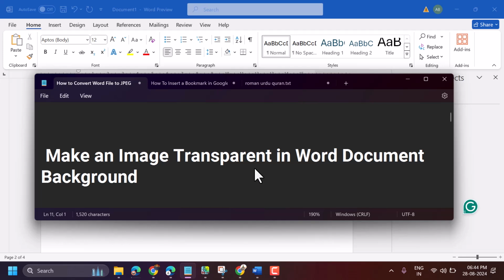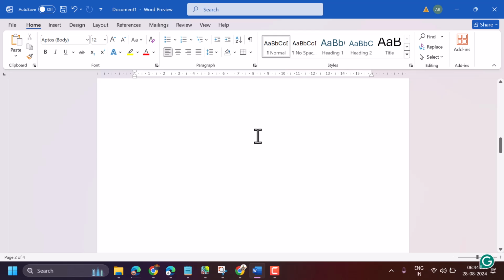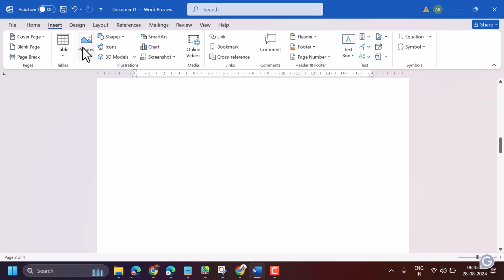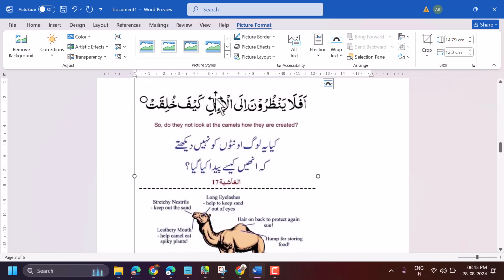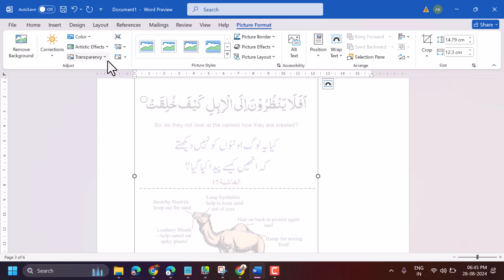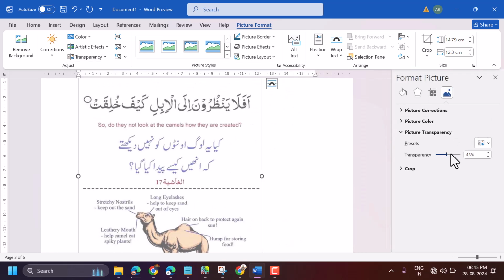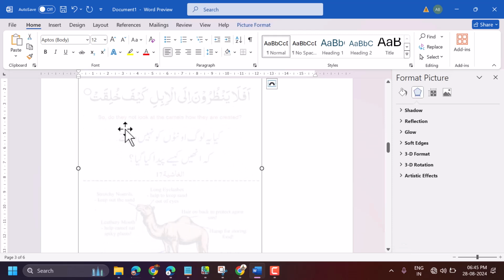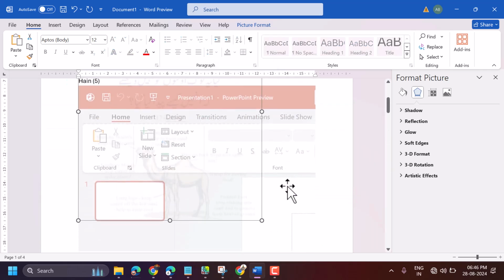Make an Image Transparent in Word Document Background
Learn how to make an image transparent in your Word document background with this easy tutorial. Customize your documents with this simple trick!